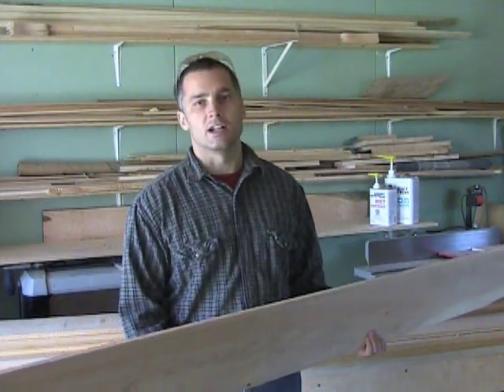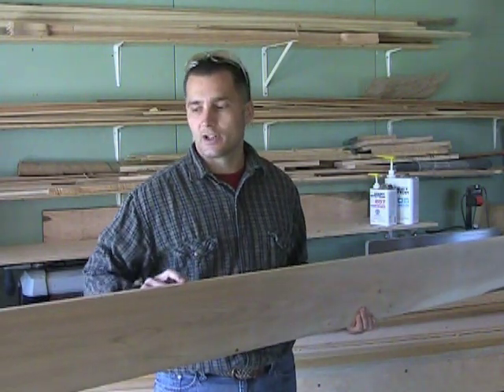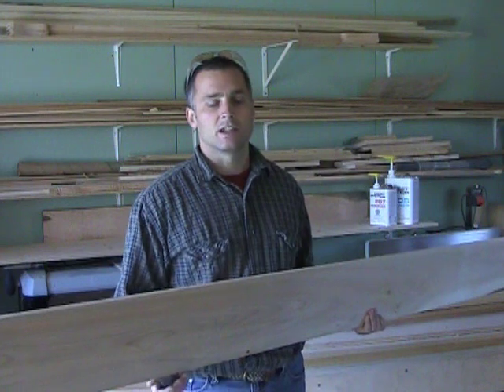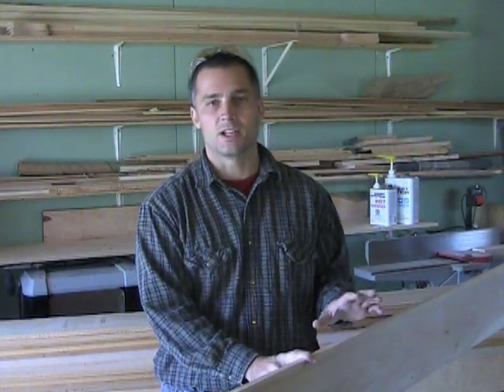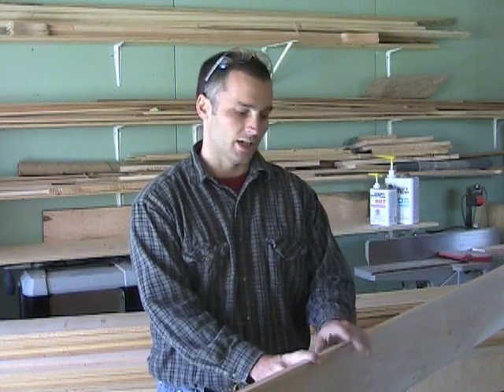Cedar Strip Boat Building: Milling Cedar Strips - Pt One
This is Part One of our very detailed video that we created, outlining the process of milling cedar strips for cedar strip boat construction.
In Part One, we discuss wood preparation, setting up the shop and in particular the table saw.

My Links

3/8” Braided Rope (Lightweight Strong Versatile Rope for Camping, Survival, Knot Tying)

4 Piece Stainless Pot Set
Folding Bow Saw